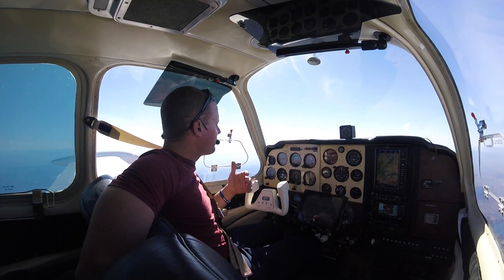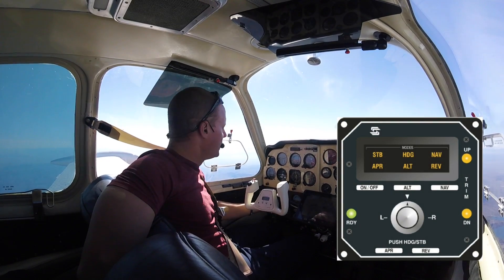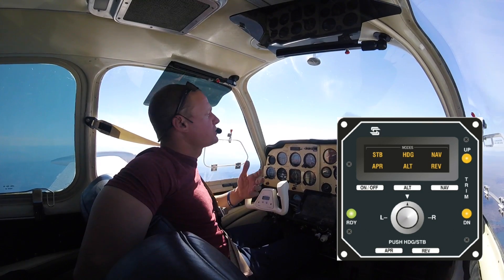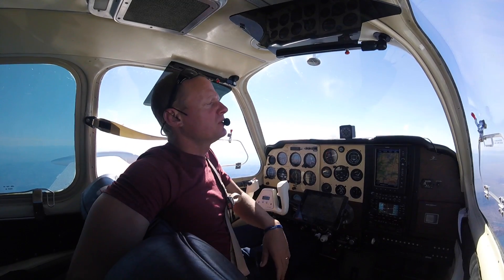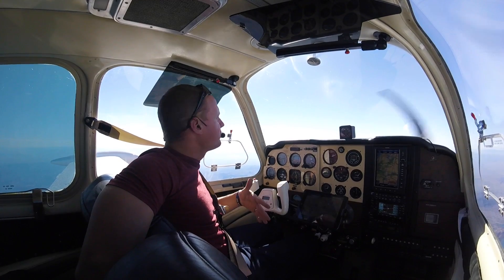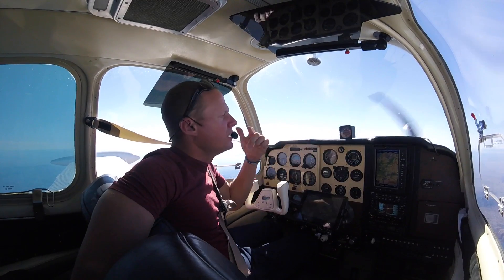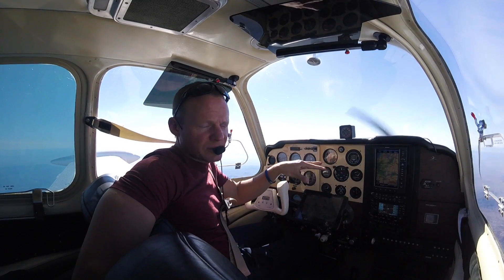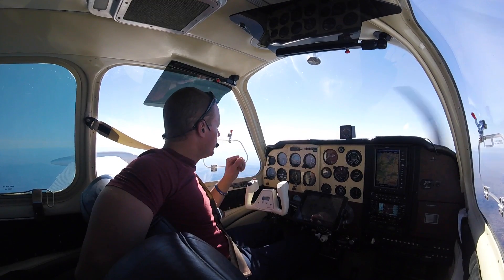Automation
Engineering Psychology: Automation

The views expressed in this article are those of the author and do not necessarily reflect the official policy or position of the United States Air Force Academy, the Air Force, the Department of Defense, or the U.S. Government.